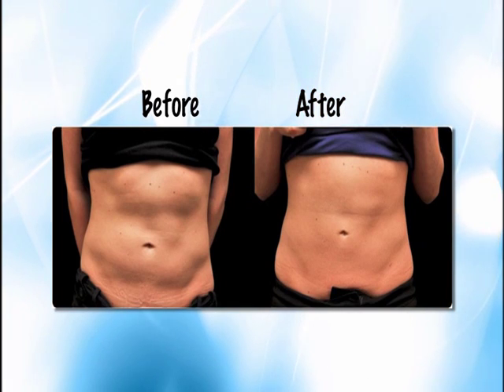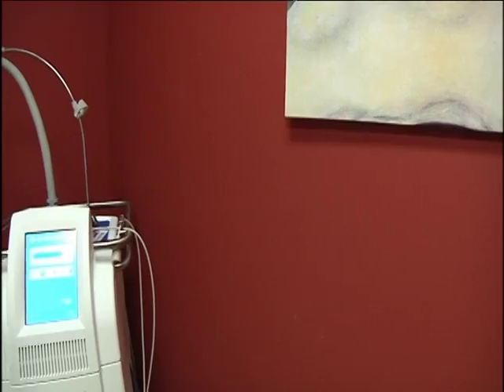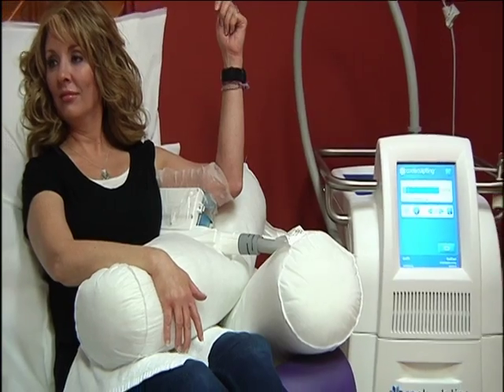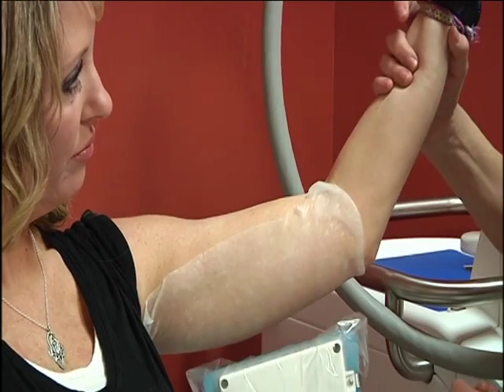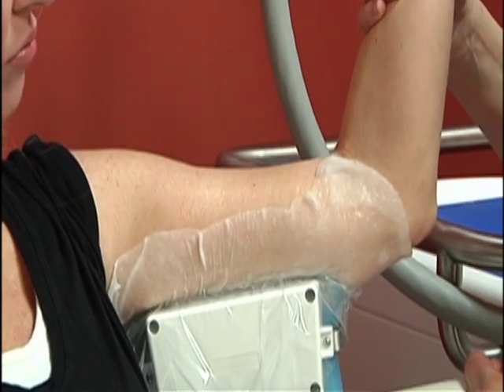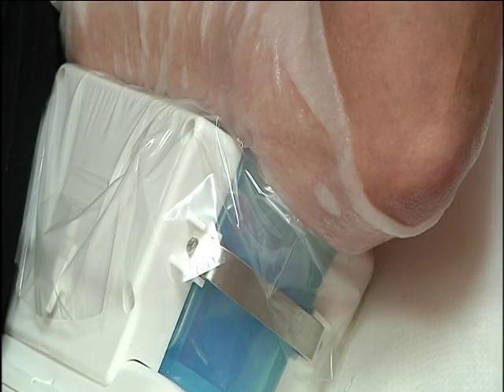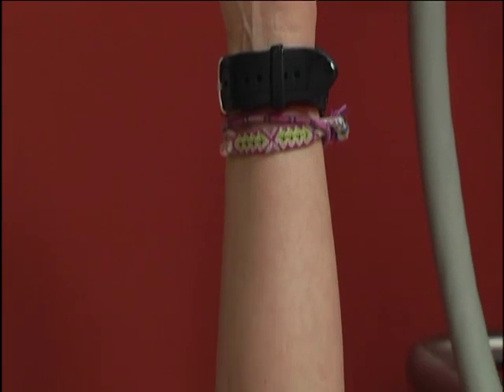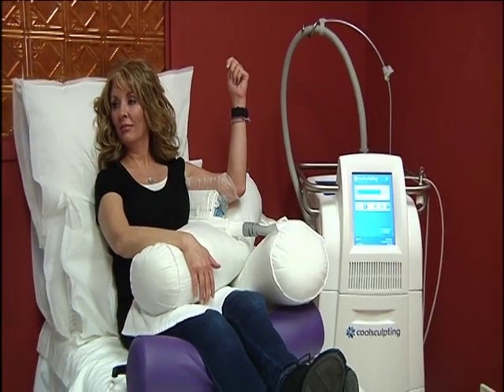CONTOUR CLINIC on TWIN CITIES LIVE!